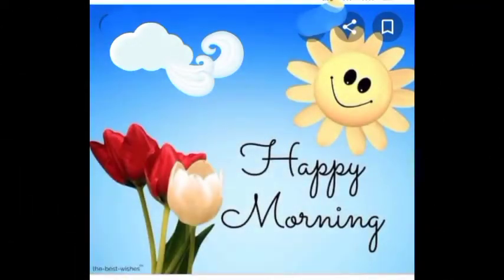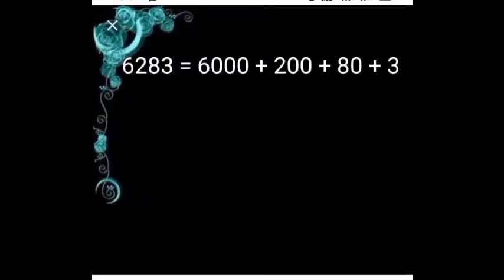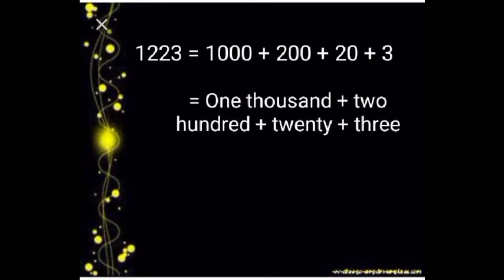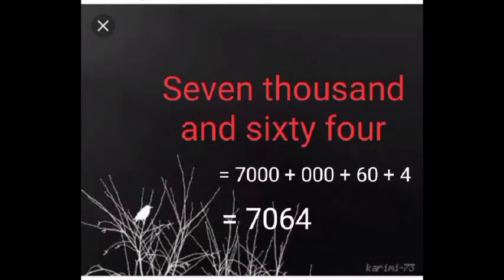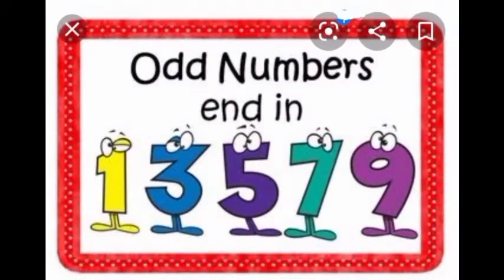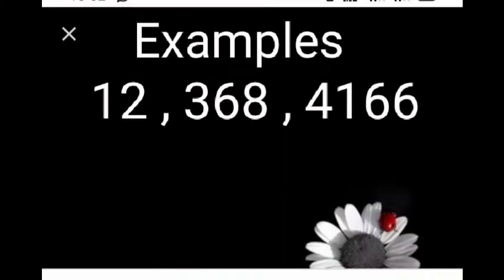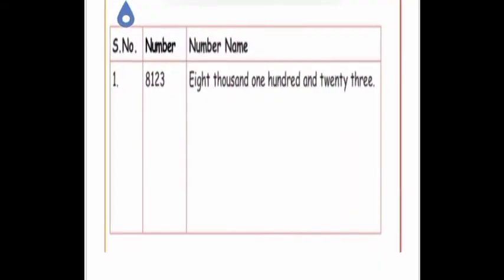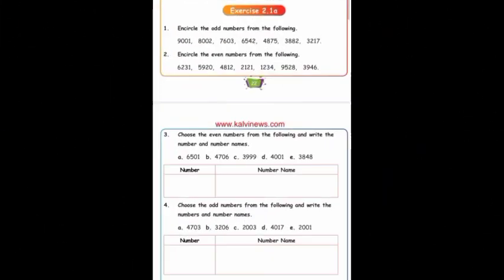IDEAL & ADHARSH GRADE 4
Class: 4
Subject: Maths
Session: 8
Portion heading: Numbers upto 10,000 and Odd,Even numbers..